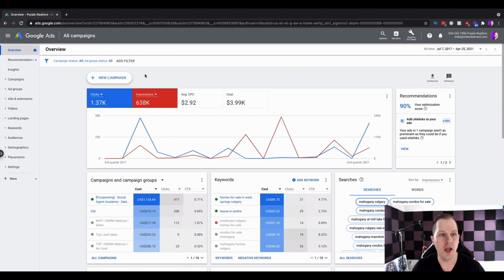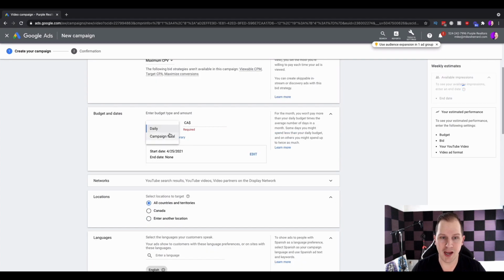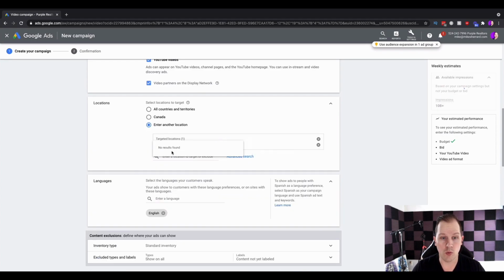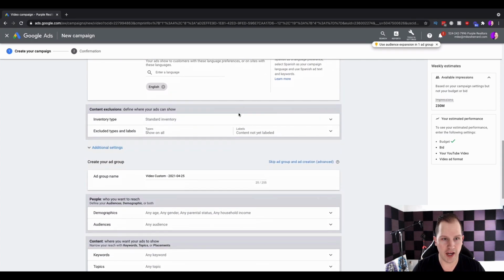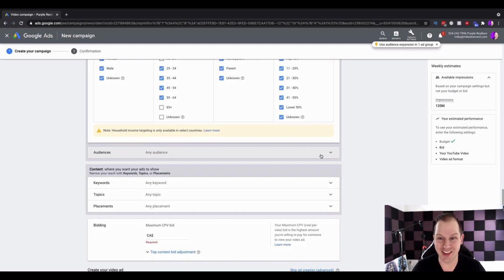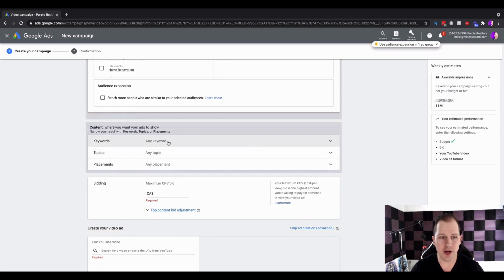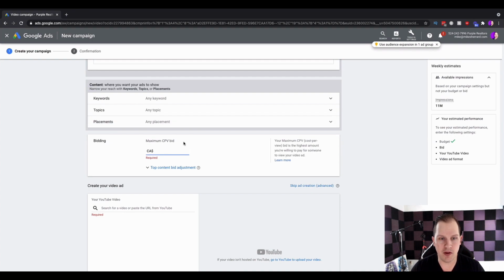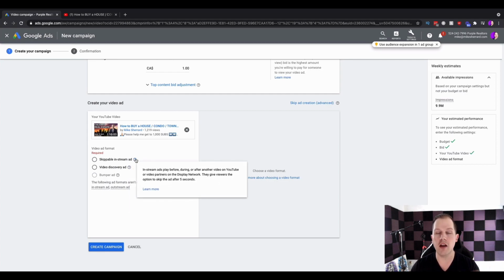YouTube Ads for Real Estate Agents - Lead Generation TUTORIAL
YouTube Ads for Real Estate Agents... This is a full TUTORIAL on how to get HOT LEADS for BUYERS, SELLERS & LUXURY using in-market audiences for real estate lead generation.

🐺  Hear what other agents are saying about being in my group!

Mike Sherrard is a global team leader & licensed Real Estate Agent at eXp Realty Calgary:

🚀 Access to my 40 person branding & marketing team